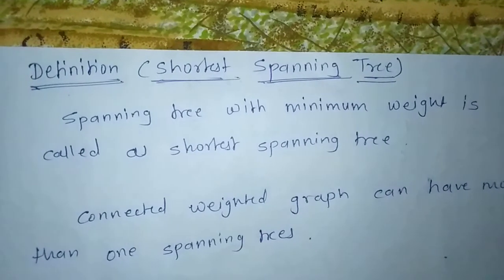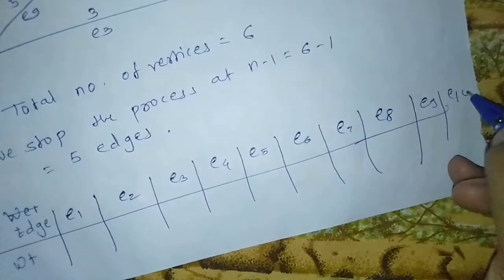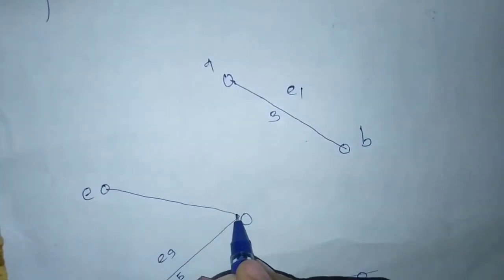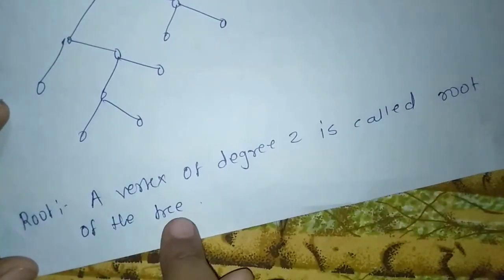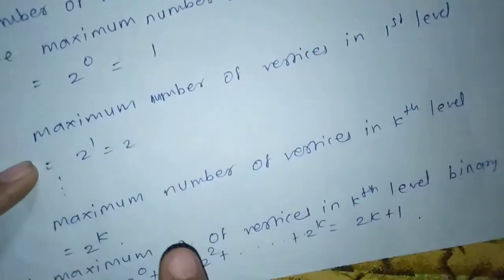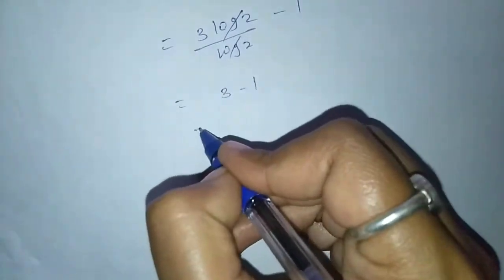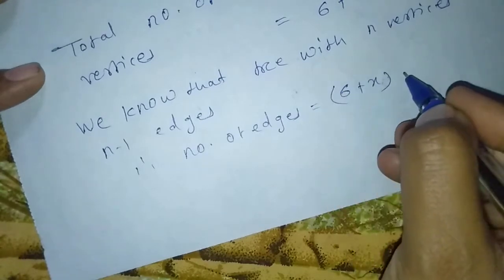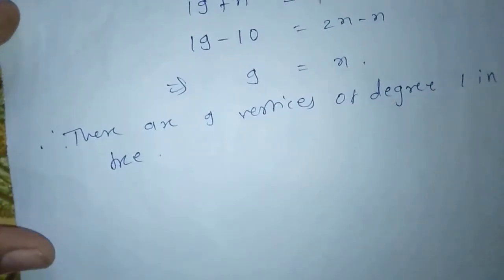F.Y.B.Sc.(Comp.Sci.(Maths)).Sem-II.Paper-II:Graph Theory.Ch4: Trees(Part 4).